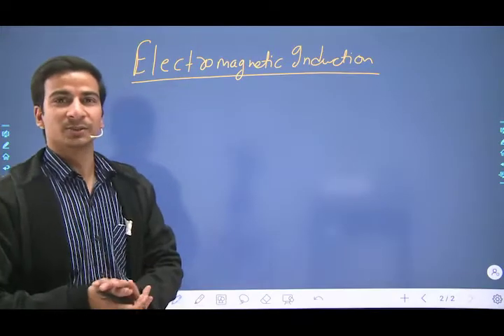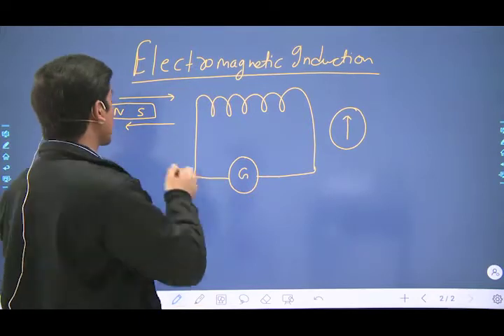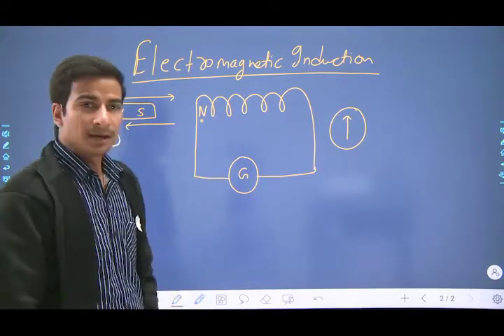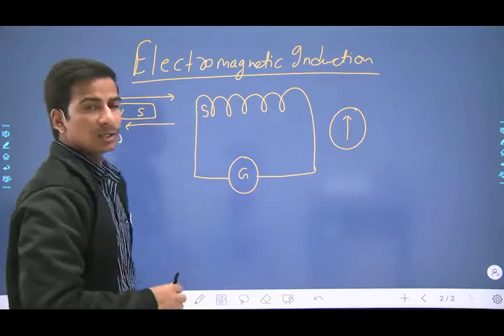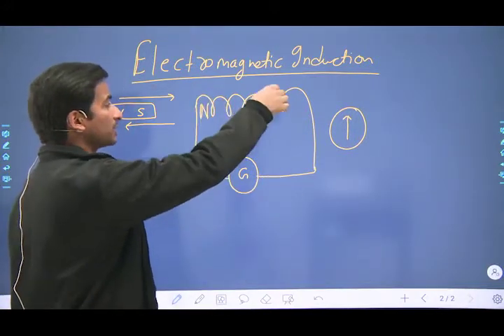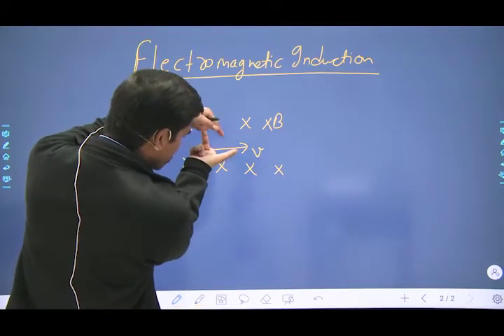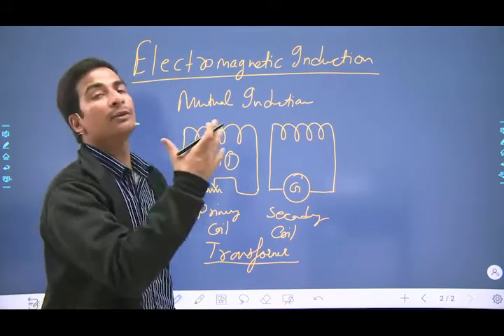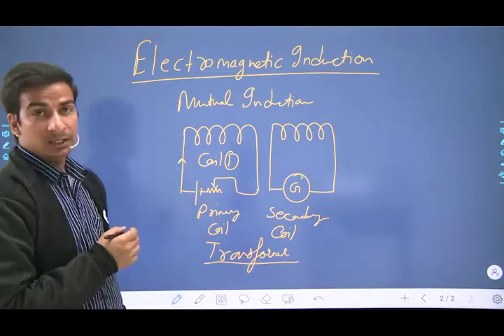Magnetism | Part 2 | Physics | Class 10 | by Deepak Bhatt Sir